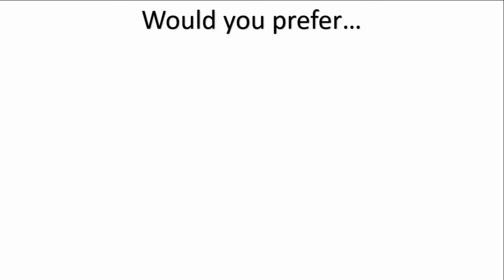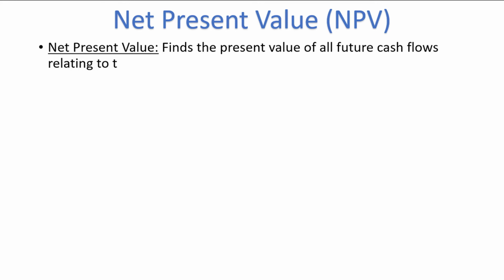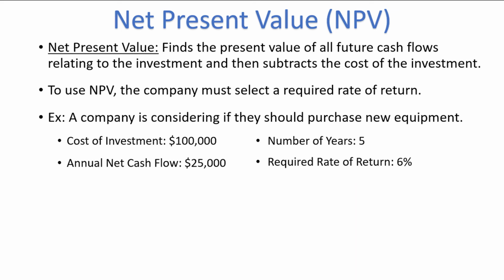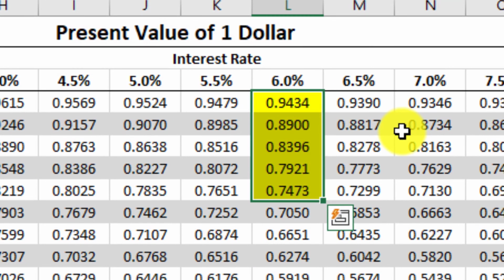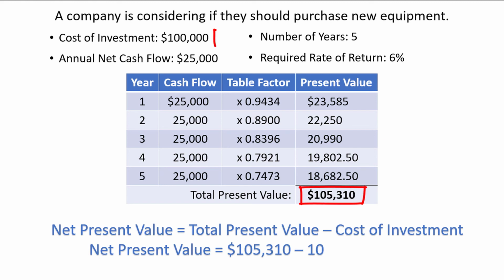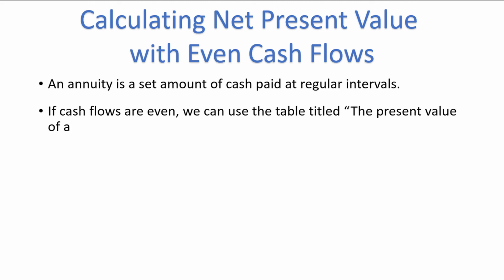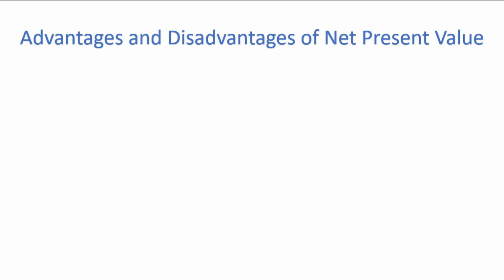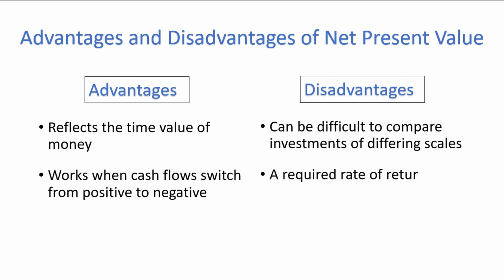Net Present Value